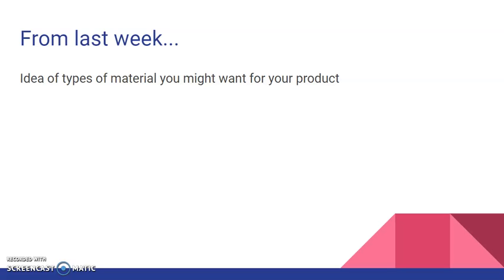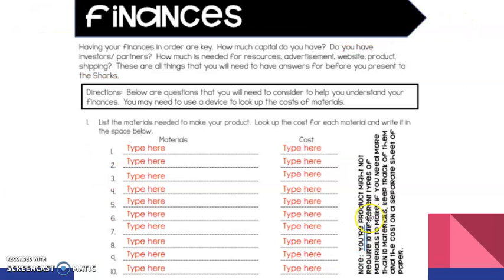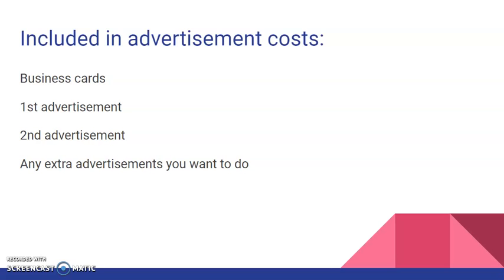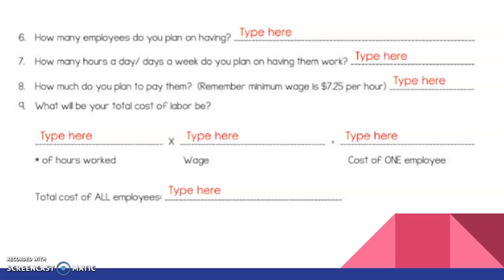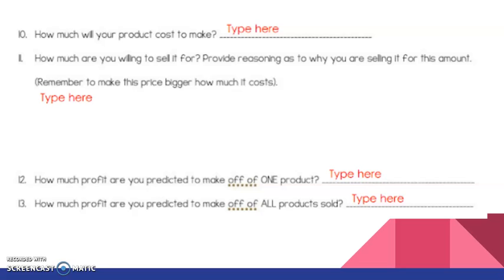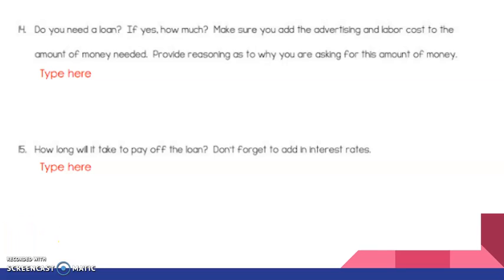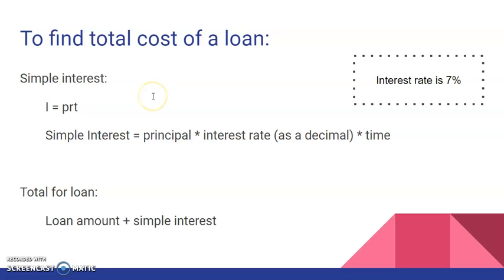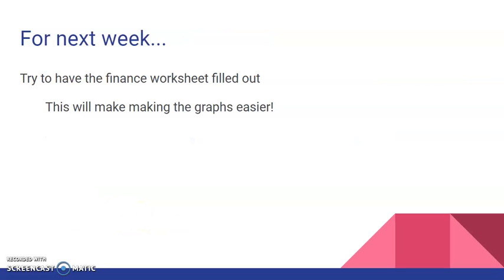Shark Tank Finance Worksheet